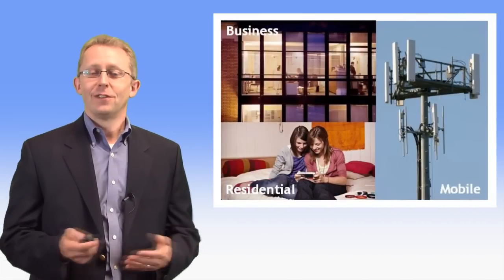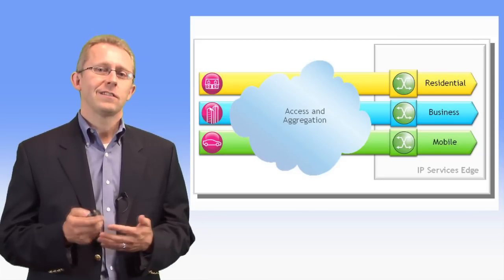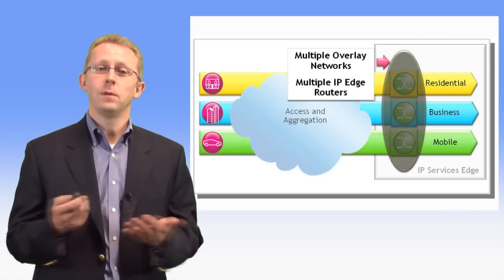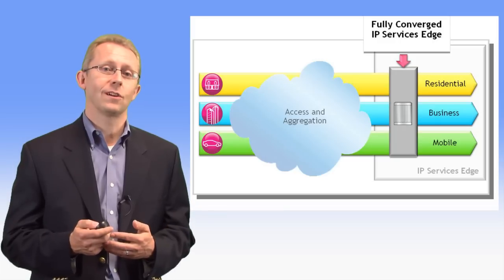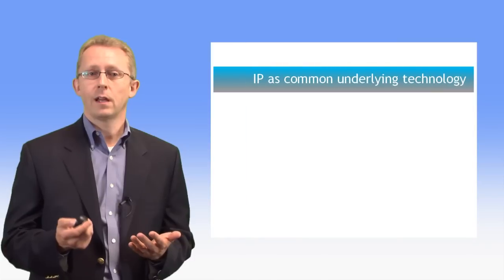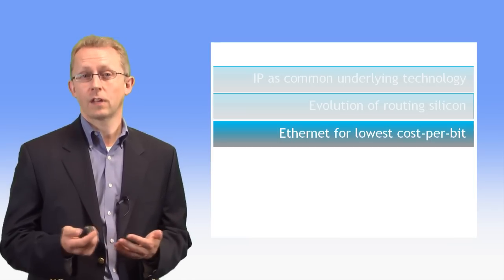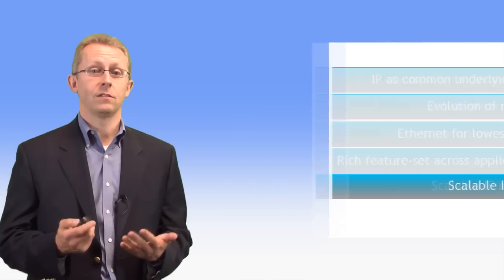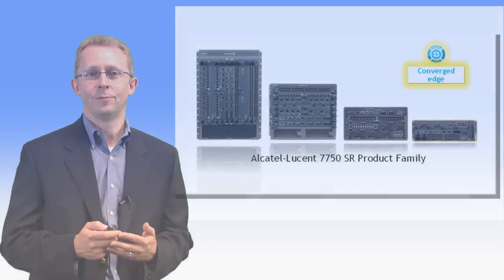Converged Edge Routing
Service Providers worldwide are now converging their IP infrastructure so as to deliver Carrier Ethernet business services, residential broadband services and mobile backhaul over a common network.